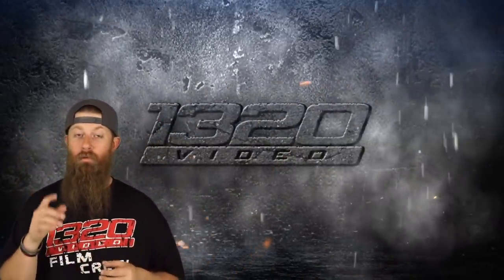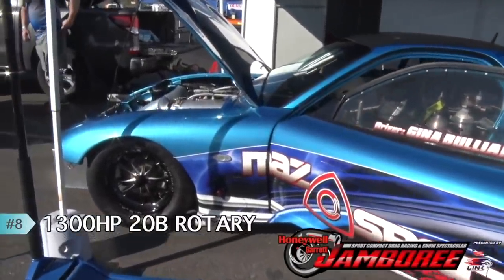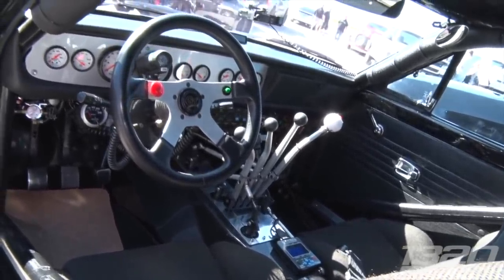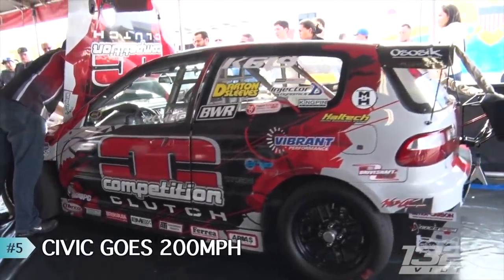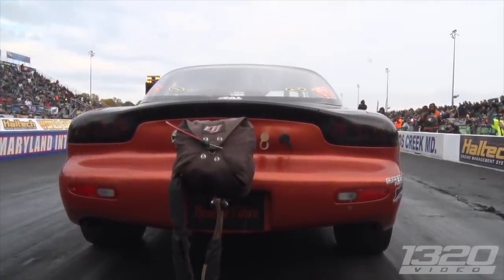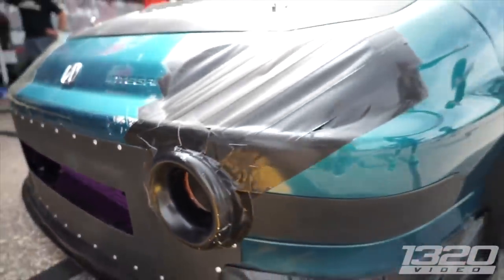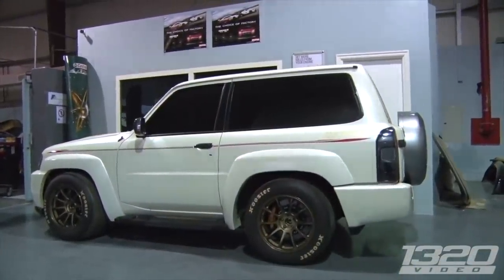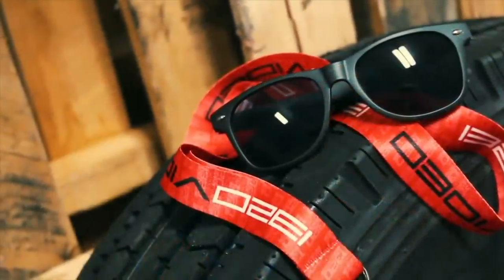10 of the CRAZIEST Imports You’ll EVER See!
Top 10 Best Imports! is our ranking collection of some of the most incredible import machine’s we’ve EVER ran across!  From World Record holding cars to some of the WILDEST Imports you’ll ever see tear down the strip!  It’s nothing short of madness seeing what some of these teams and drivers have been able to accomplish with such limiting factors like Front Wheel Drive or only 4 Cylinders.  This collection of Import action might be the most BOOST every crammed into one video!

1320Video is your #1 source for Street Car videos!